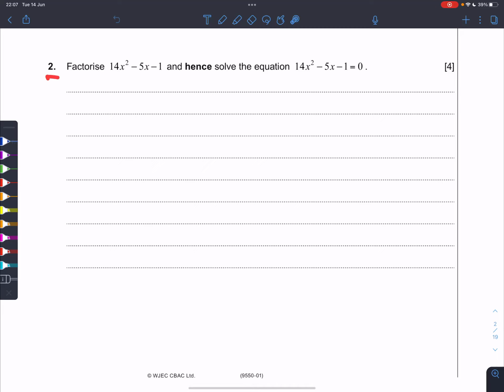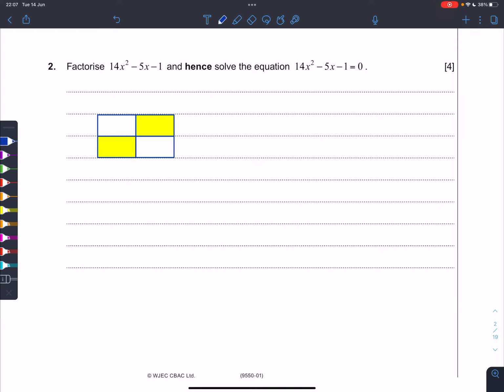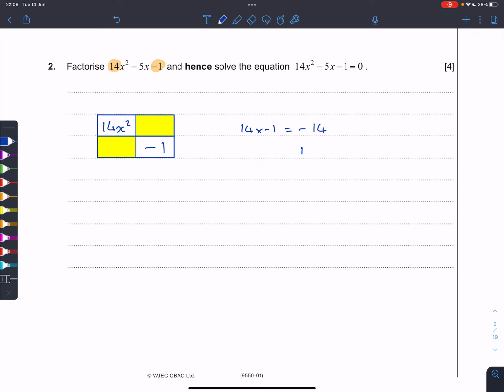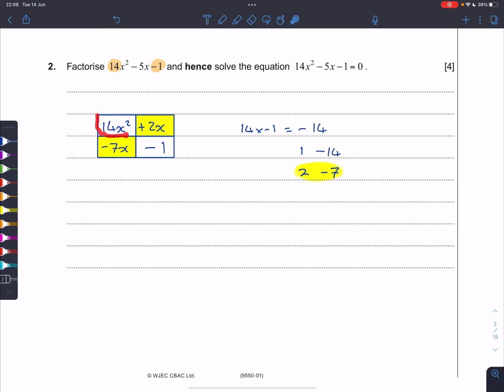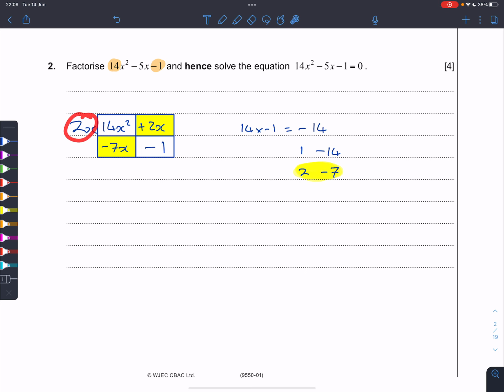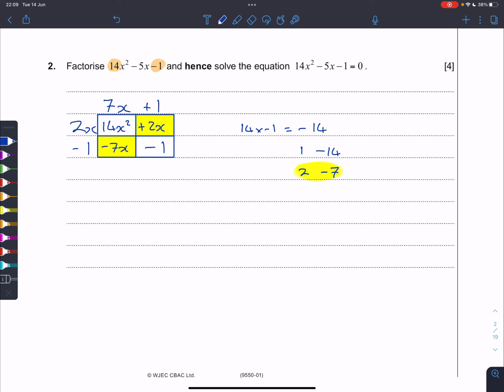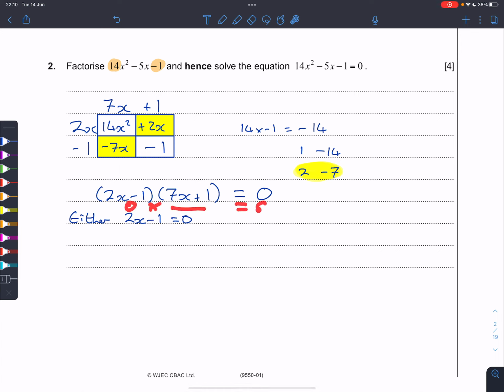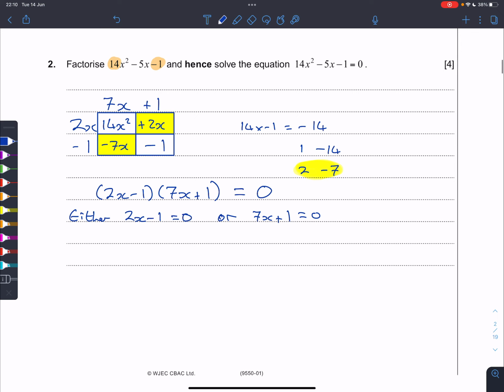Add Maths 2018 Question 2